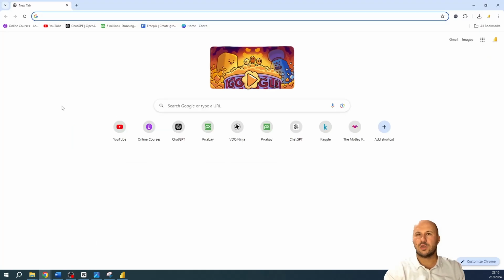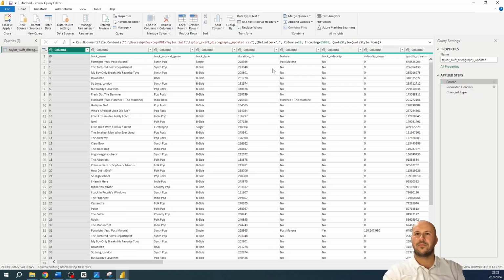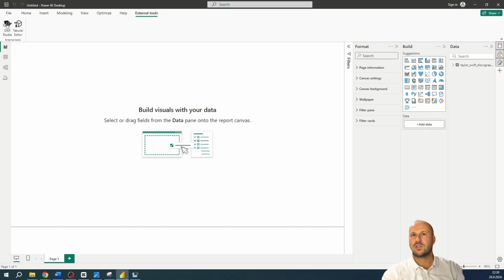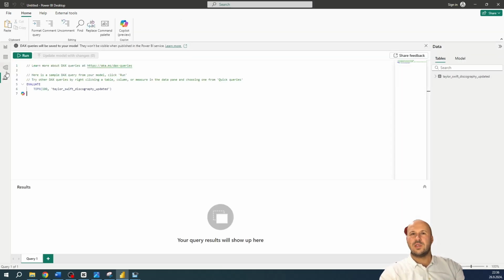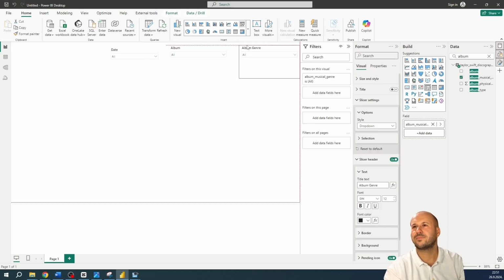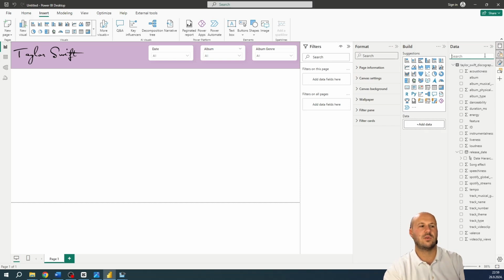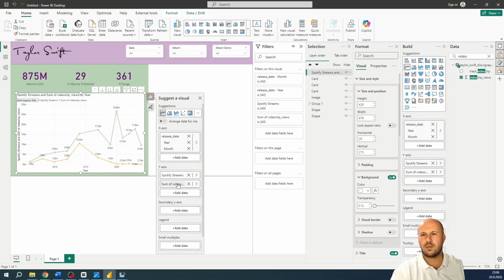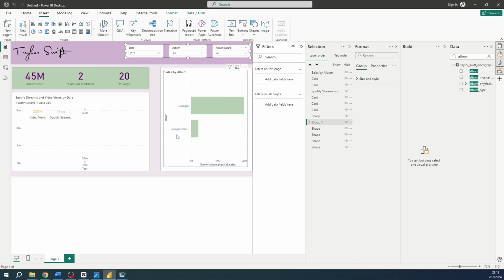Power BI Tutorial for Beginners: How to build your first Dashboard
In this beginner-friendly Power BI tutorial, I cover all the essential basics you need to know to get started. Using a Taylor Swift dataset, I’ll show you how to analyze her album sales and other key statistics related to her career. You'll also learn how to find datasets for practice and create custom themes to enhance your reports. Whether you're new to Power BI or looking to strengthen your skills, this video provides a comprehensive overview of the essentials, perfect for building professional Power BI reports from scratch.